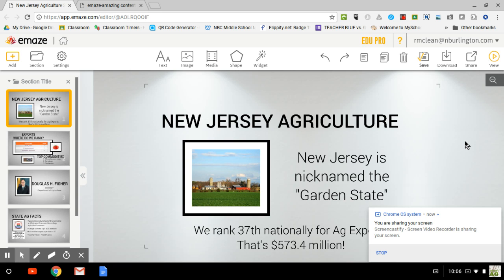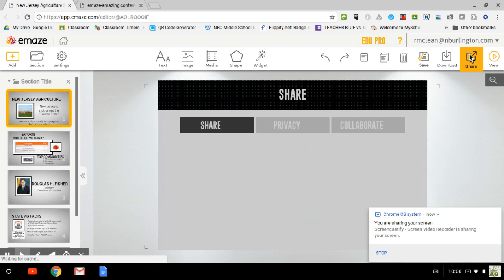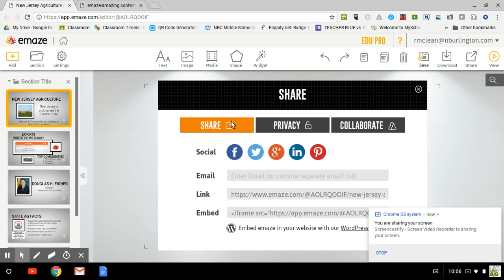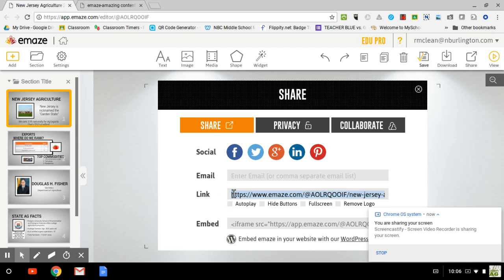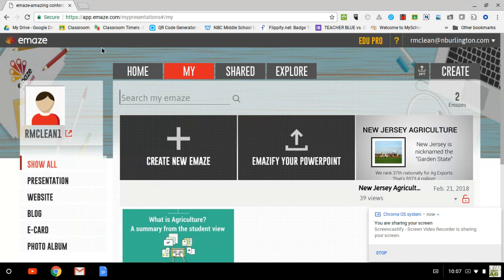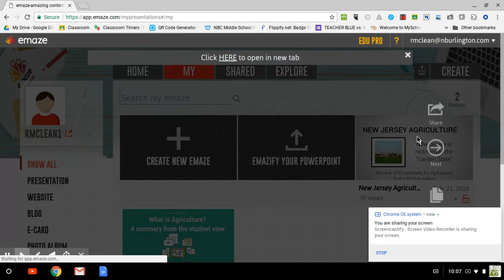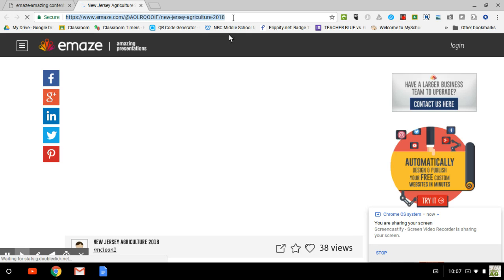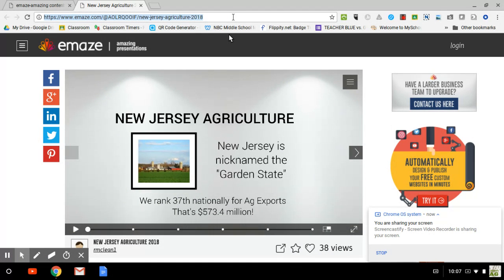Sharing Emaze Link for Public Access